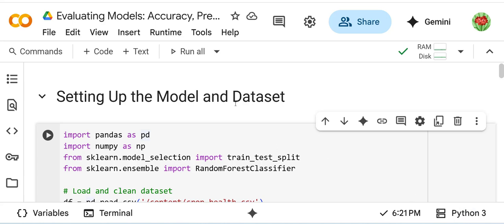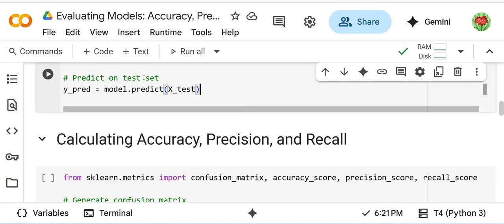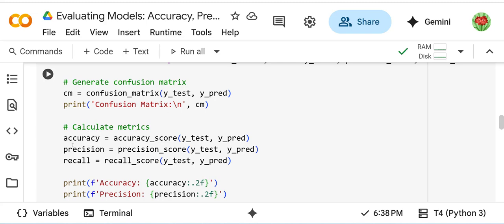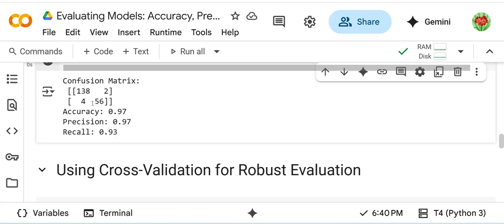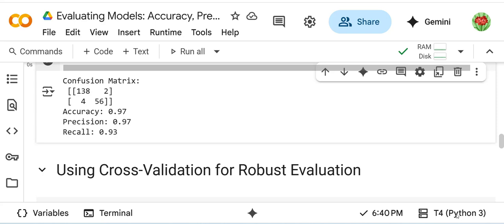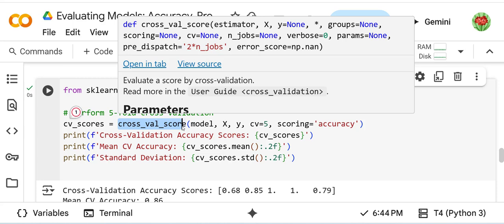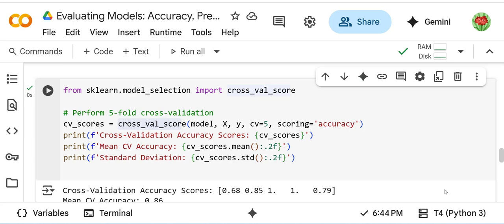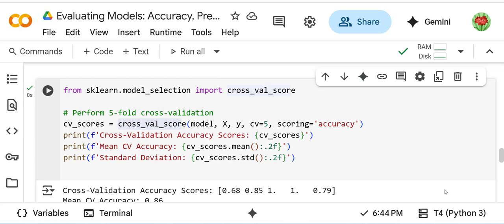Evaluating Models: Accuracy, Precision, Recall, and Cross-Validation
Welcome to another lecture in the Python for AI and Machine Learning: From Beginner to Pro series with Dr. Azad Rasul! In this video, we focus on one of the most critical steps in any ML project—evaluating model performance. 🚀

✅ What You’ll Learn in This Video:

Why evaluating ML models is essential 🔍

Training a Random Forest Classifier on a real-world crop health dataset 🌾

Calculating Accuracy, Precision, and Recall using the confusion matrix 📊

Interpreting true positives, false negatives, and model weaknesses

Performing 5-fold Cross-Validation for a robust evaluation

Identifying signs of overfitting and steps to improve the model’s generalization

Tips on tuning hyperparameters, modifying dataset splits, and enhancing feature inputs

📉 With a confusion matrix of [[138, 2], [4, 56]], you'll discover how a model can achieve 97% accuracy but still miss important patterns. We’ll explore why recall matters in farming applications and how cross-validation reveals the true stability of your models.

💡 Perfect for students and professionals working on real-world ML problems, especially in agriculture, remote sensing, and environmental monitoring.

Model training with RandomForestClassifier

Metric computation: accuracy_score, precision_score, recall_score

Cross-validation with cross_val_score

Overfitting diagnosis

📌 Don’t forget to:

Run the code in Google Colab

Try the recommended improvements

Complete the coding exercise & quiz

Share your cross-validation results in the comments or Q&A forum!